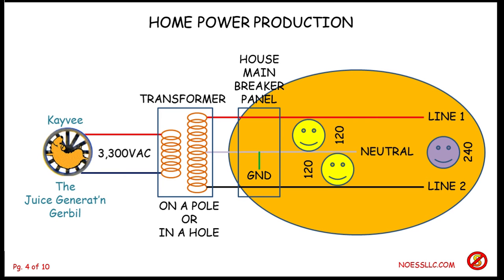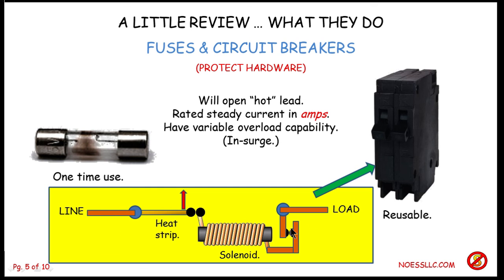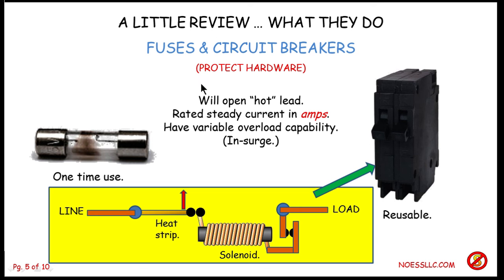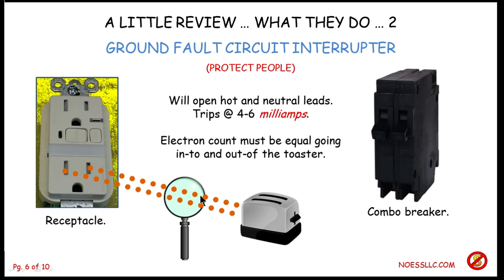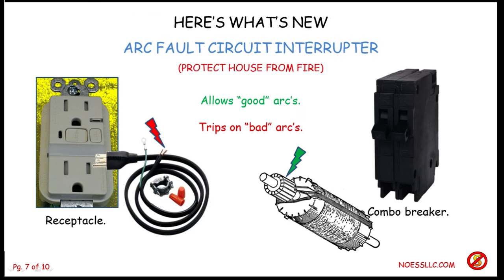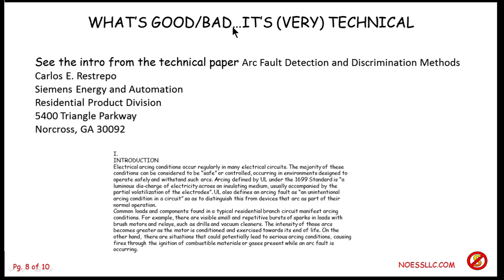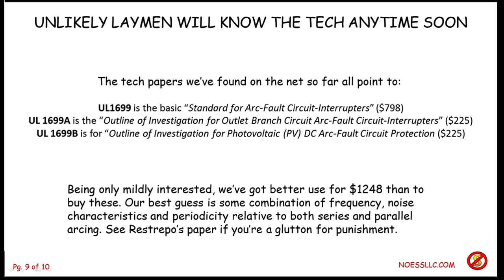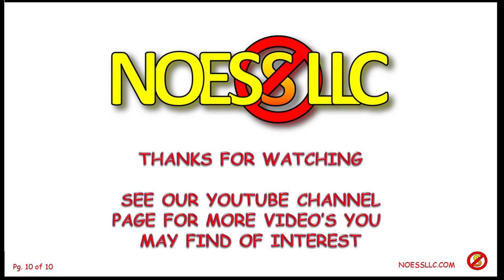Arc Fault Circuit Interrupter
A new type of electrical protection device is available to do a different function than either a circuit breaker or a ground fault circuit interrupter. This video introduces that device and compares its function and necessity to the previous two.